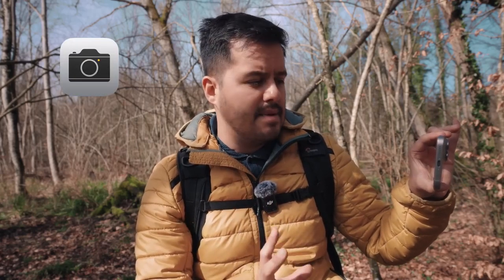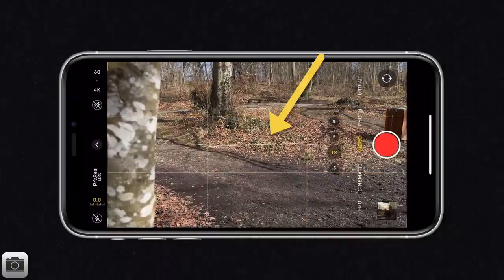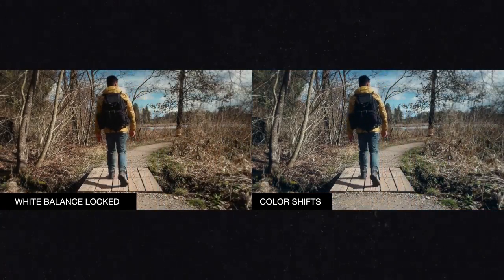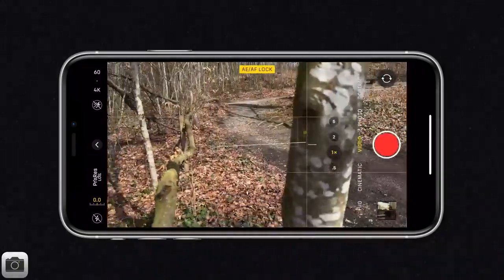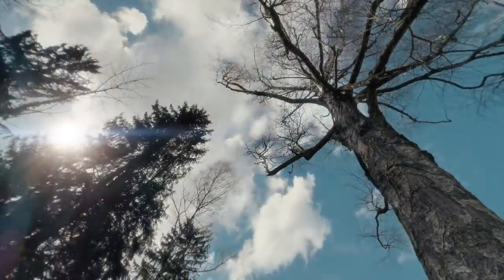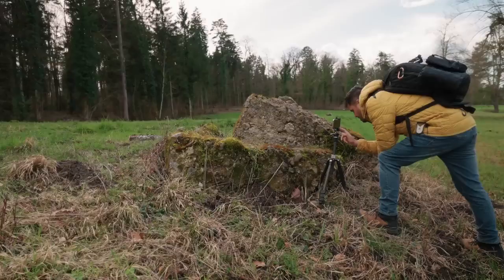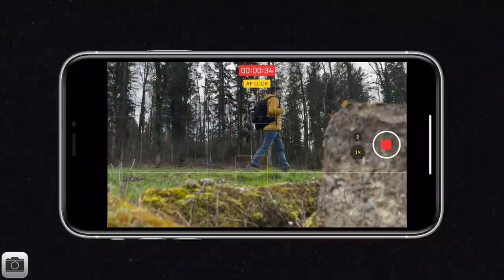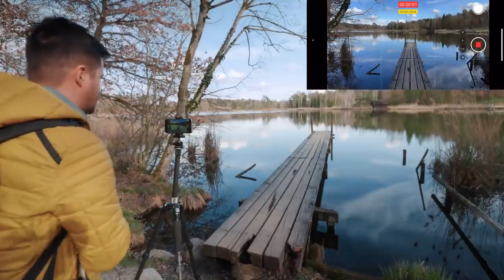How to Make iPhone Videos Cinematic in ANY Location